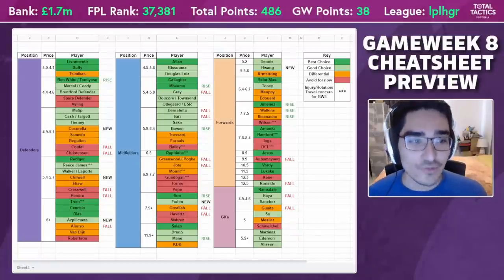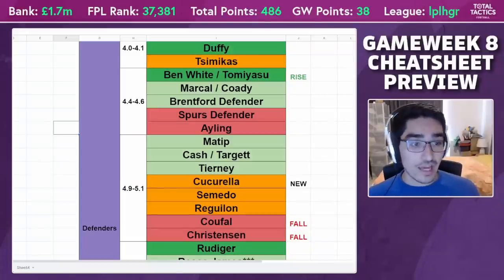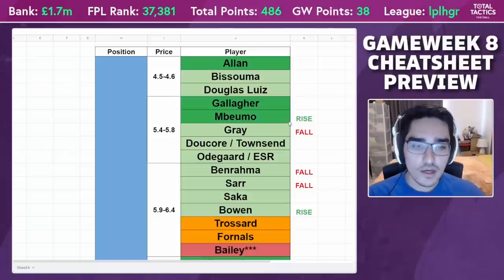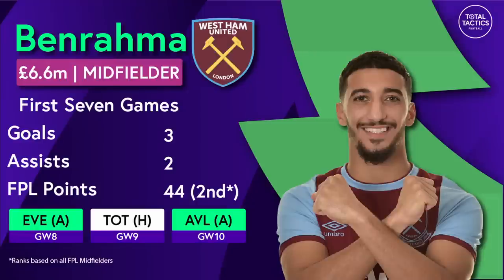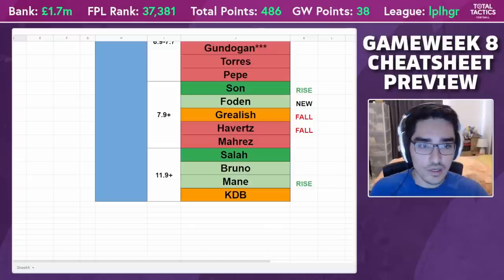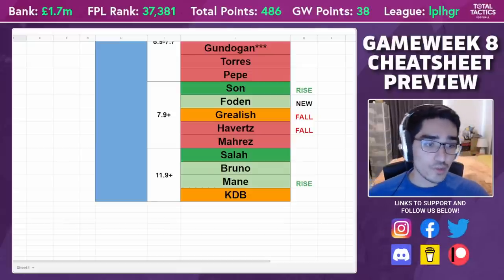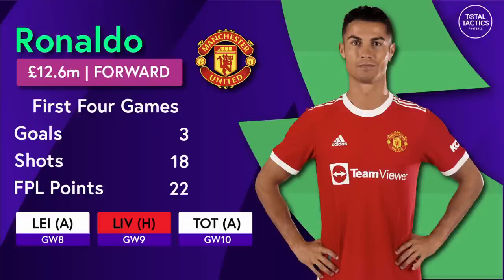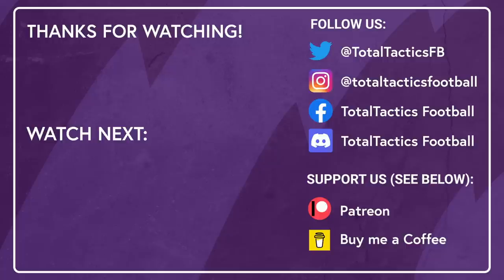FPL Gameweek 8 Preview & CHEATSHEET! | Fantasy Premier League Tips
Fran breaks down the cheatsheet for FPL GW8, going through the best options to consider when crafting your team or wildcard for Gameweek 8 of the Fantasy Premier League season 2021/22.

00:00 Intro
2:06 Defenders
9:13 Midfielders
20:22 Forwards
24:41 Goalkeepers